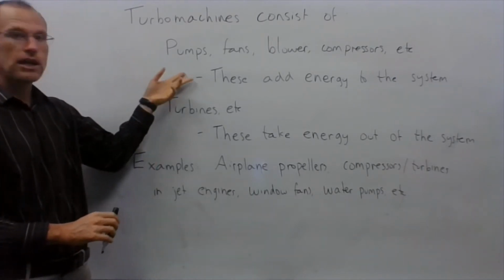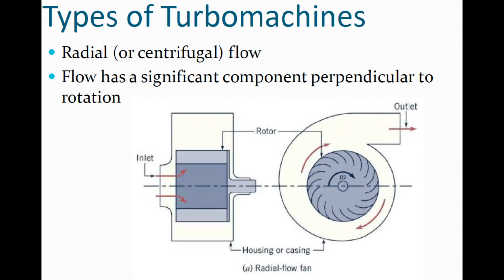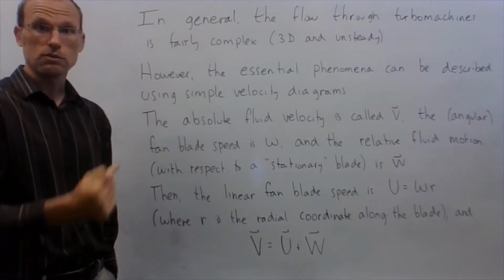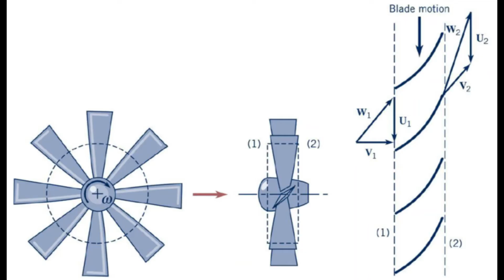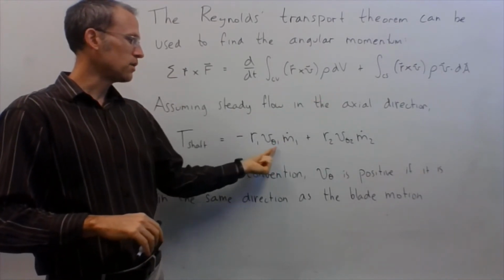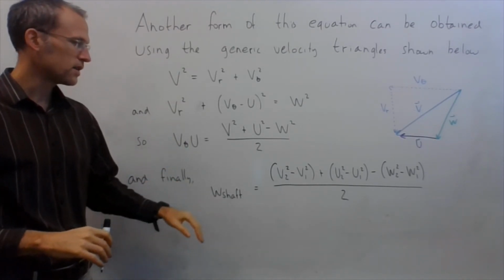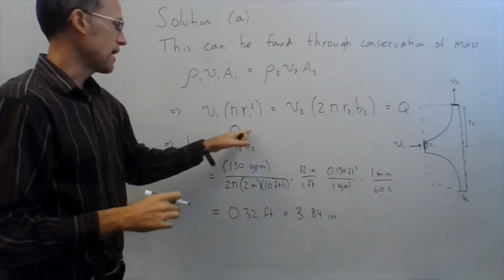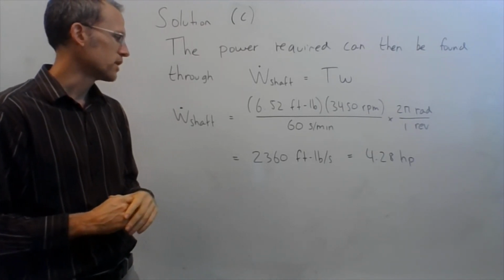32 Turbomachinery Intro